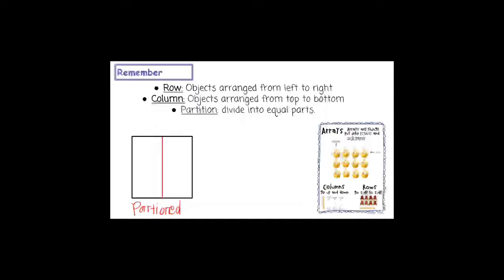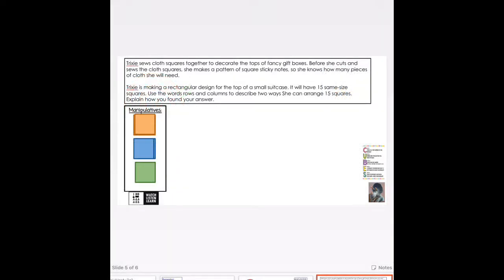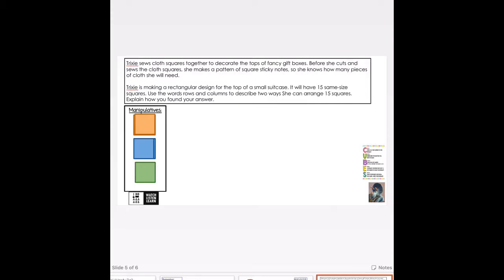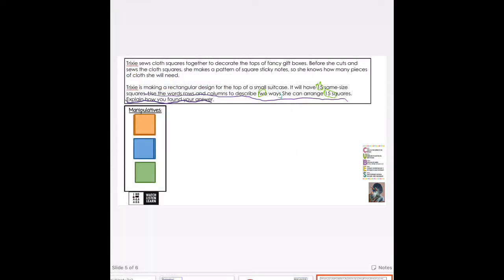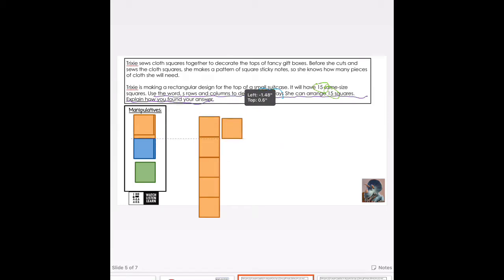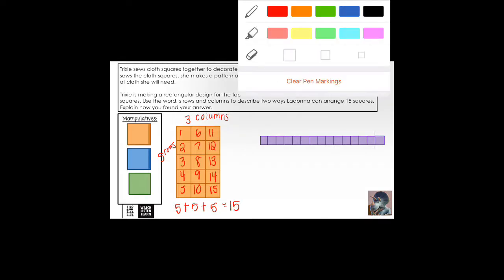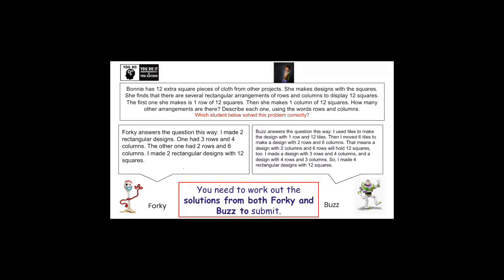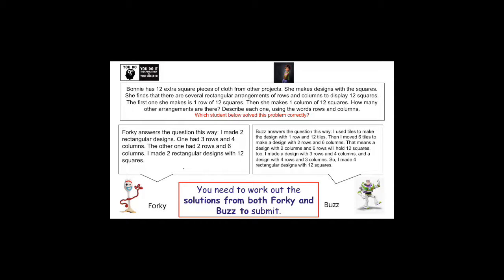April 8, 2020 Math mini lesson